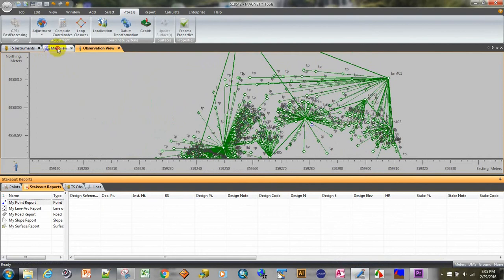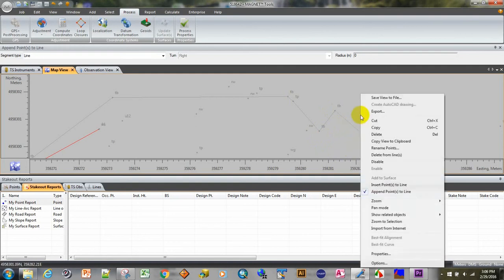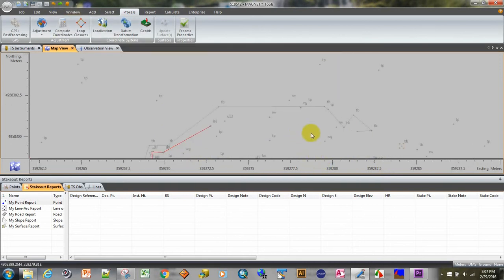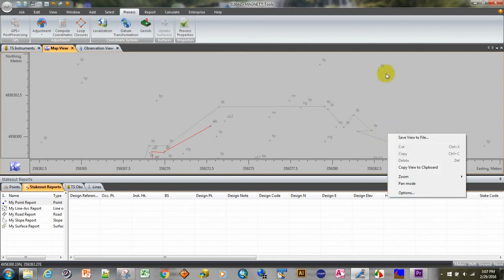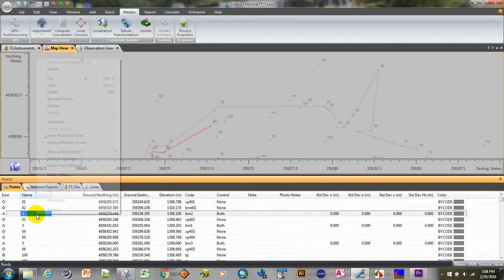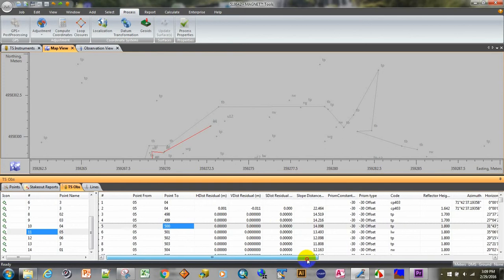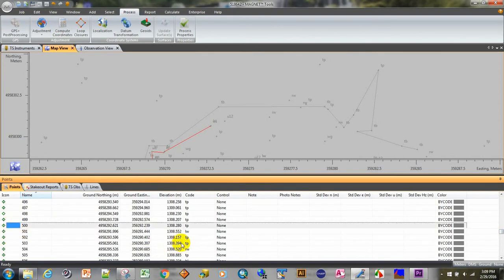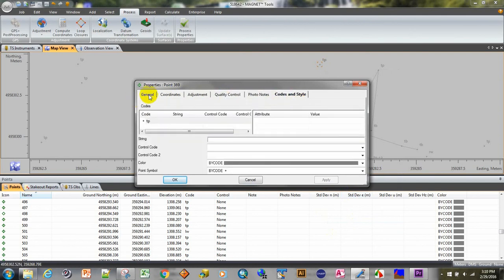2 MT Edit Lines and Points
Magnet Tools, Edit point and line data..